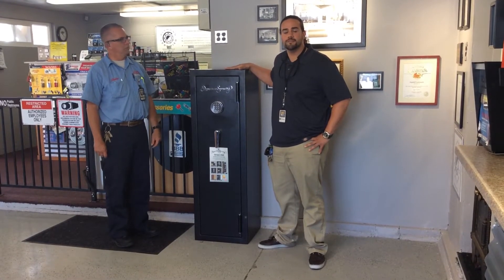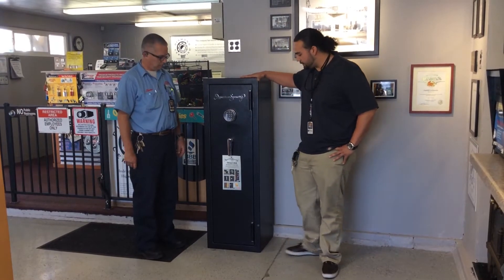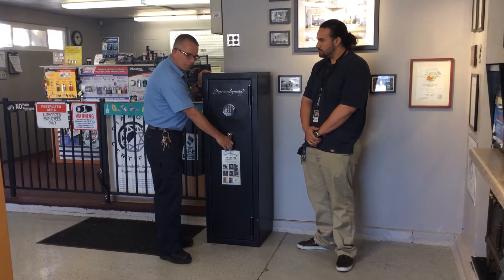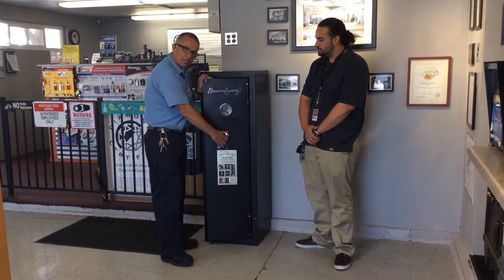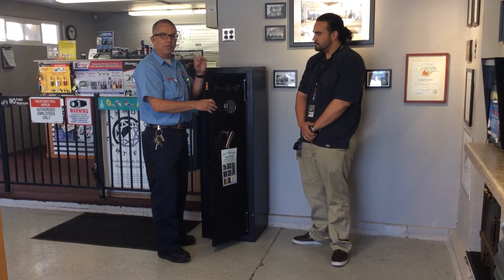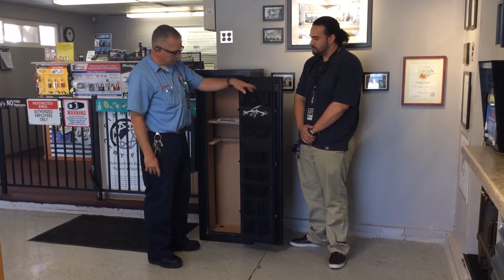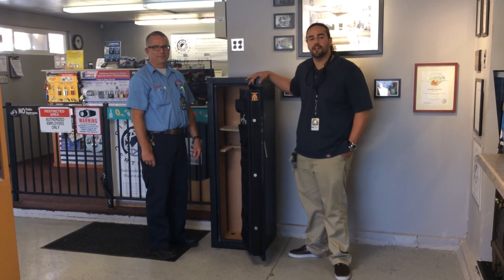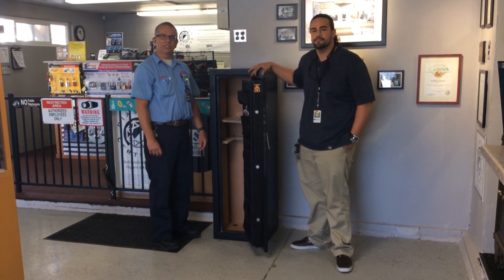Foothill Locksmiths Presents: The Amsec TF5517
Come by Monday-Friday 8am-5pm
595 East Lewelling Blvd.